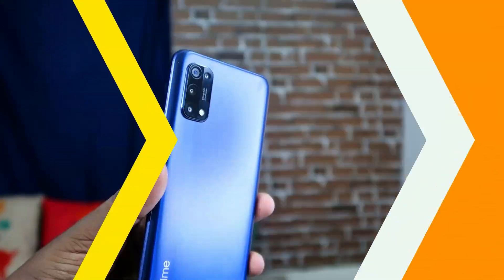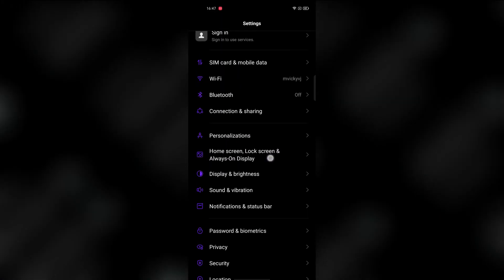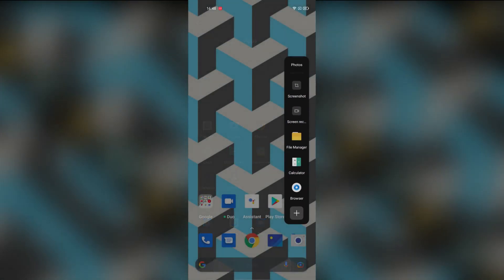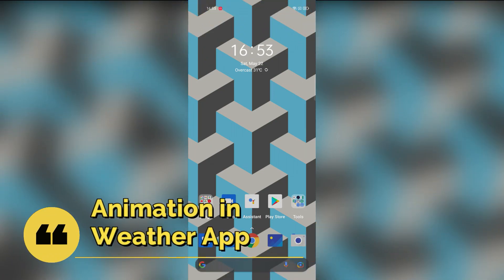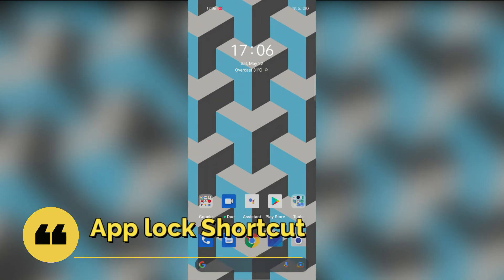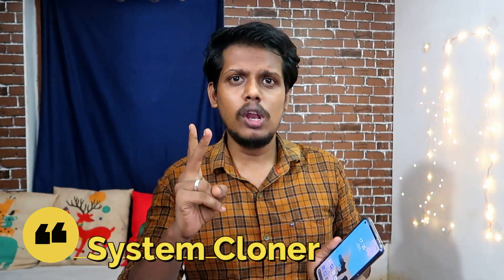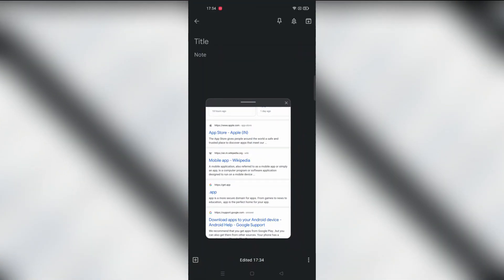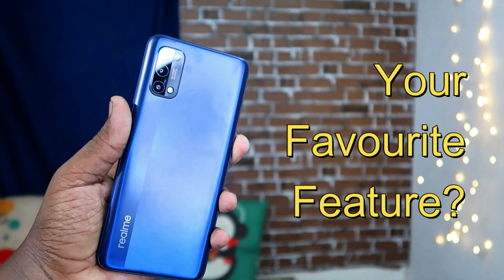Realme 7 PRO Realme UI 2.0 Top 10+ Best Features in Tamil 🔥 Android 11 OS 😍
Realme recently upgraded the Realme 7 Pro Realme UI 2.0 based on Android 11 OS. Realme UI 2.0 Top 10+ Best features are explained in this video.

Follow me,